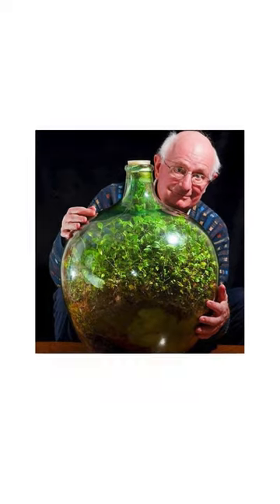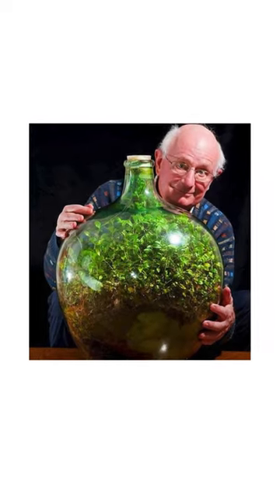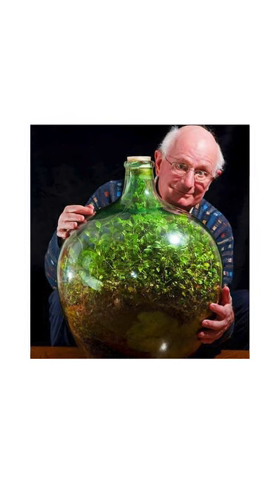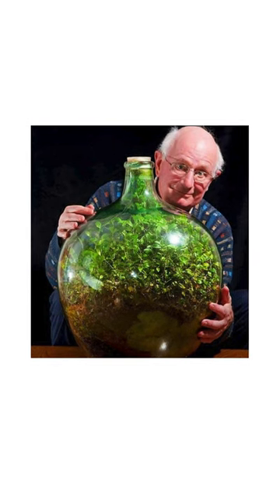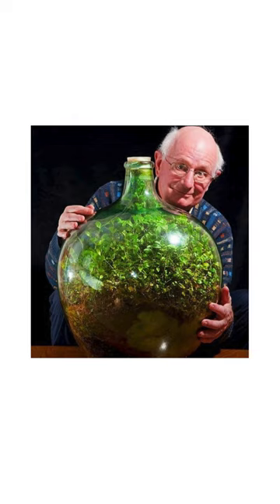David Latimer placed a spiderwort plant in a big glass bottle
In 1960, David Latimer placed a spiderwort plant in a big glass bottle with a bit of water and sealed it.
He only opened it once in 1972 to add more water and then closed it forever.
This little garden in a bottle has been growing for over 60 years.
How does it work? The garden in the bottle is a self-running ecosystem.
Bacteria in the soil eat the dead plants and turn the plant's oxygen into carbon dioxide for photosynthesis.
The bottle is essentially a small model of Earth.